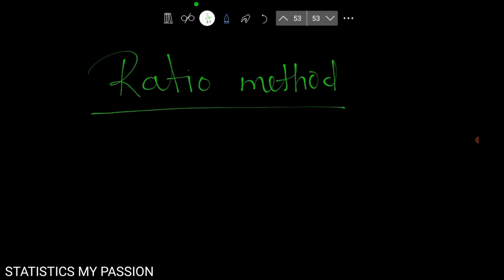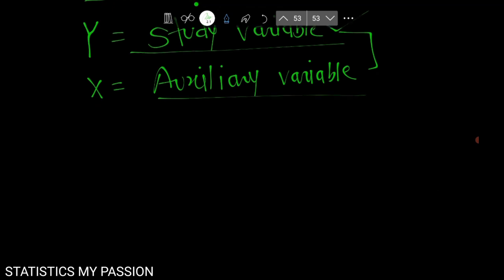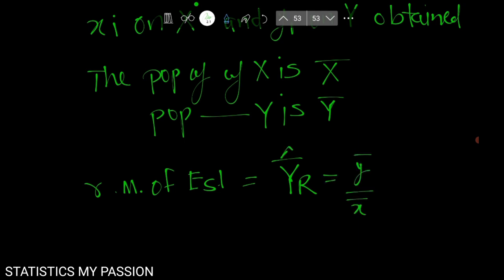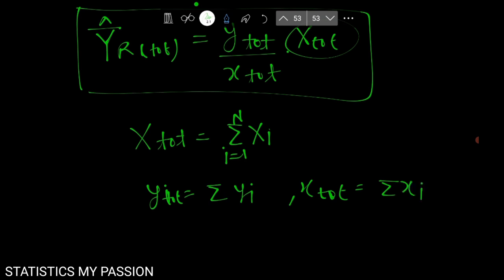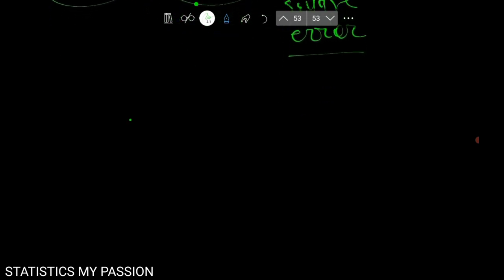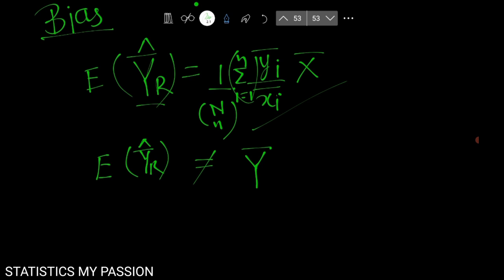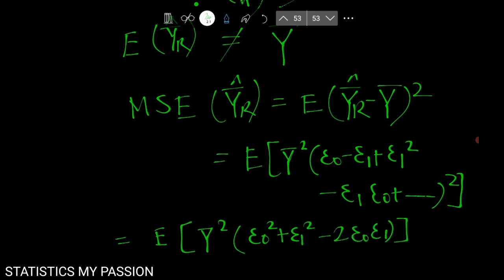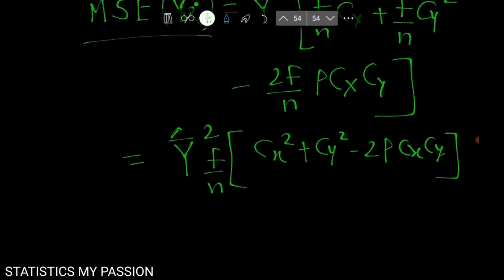Ratio method of estimation in statistics Bsc MSc statistics Definition Bias and Mean square error